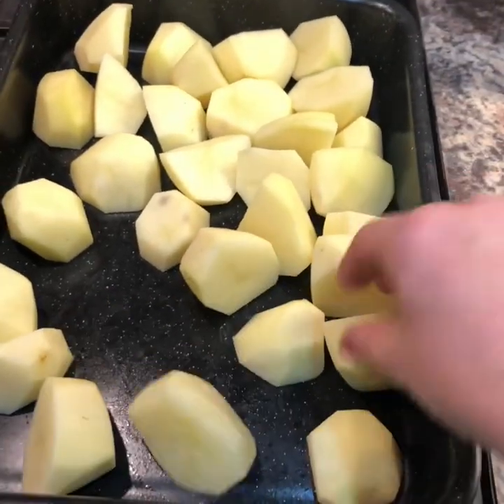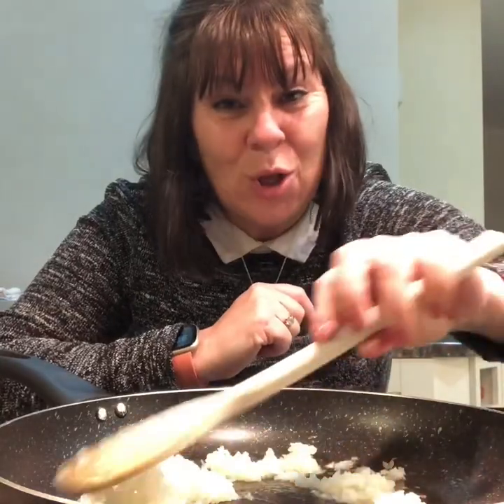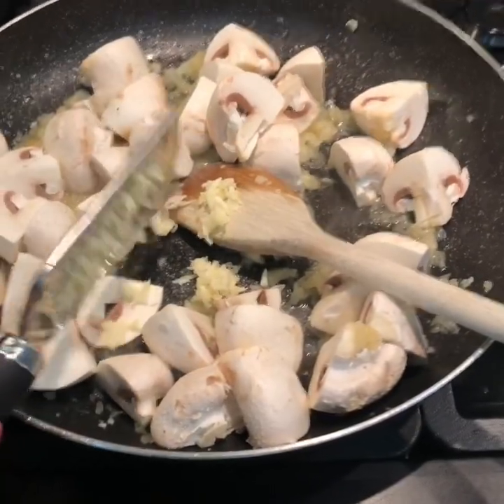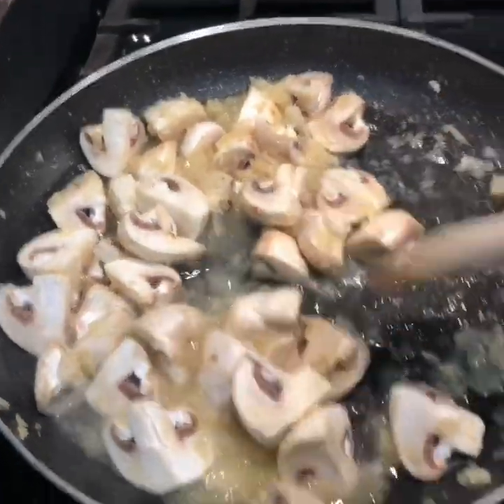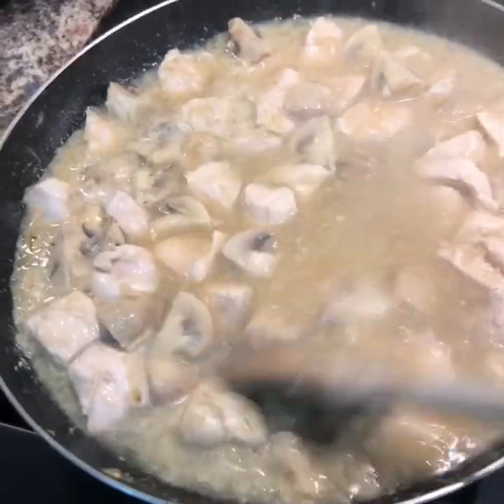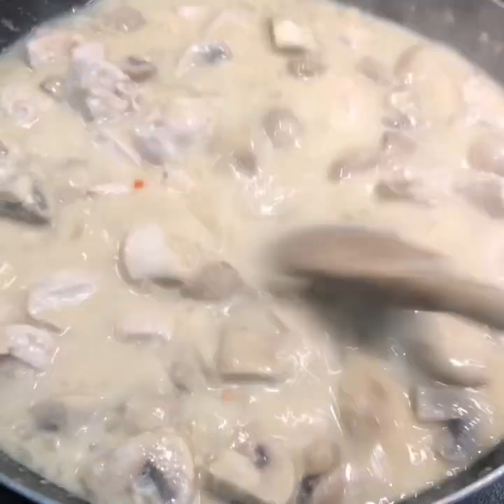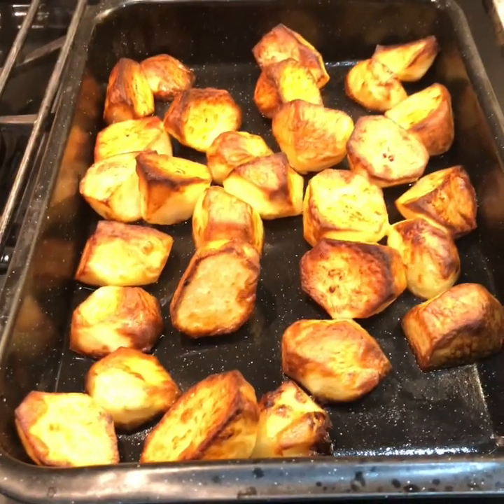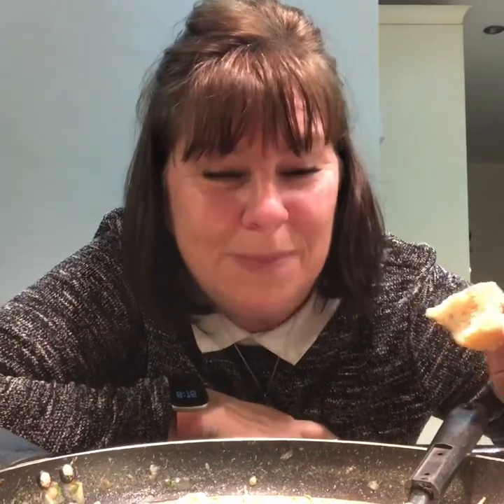Garlic chicken & mushrooms with roast potatoes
Garlic chicken & mushroom with roast potatoes 💖
Absolutely delicious! You have to try this super tasty tea 💖 reduced calories but not taste 😋 serves 4